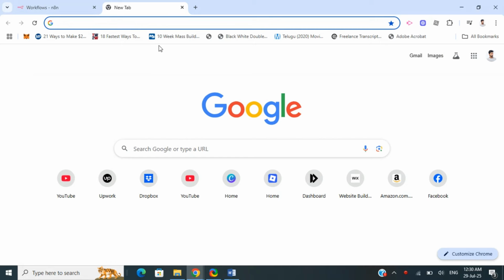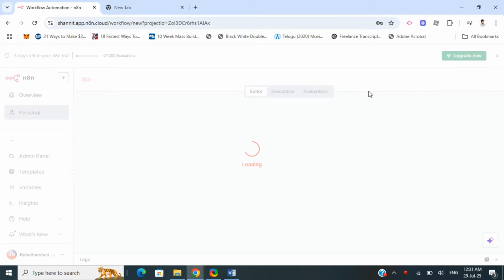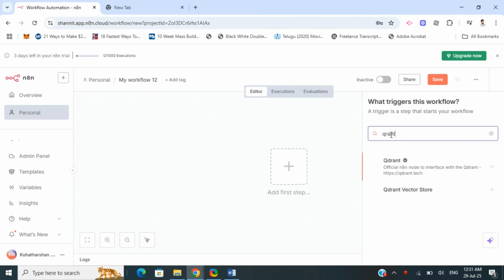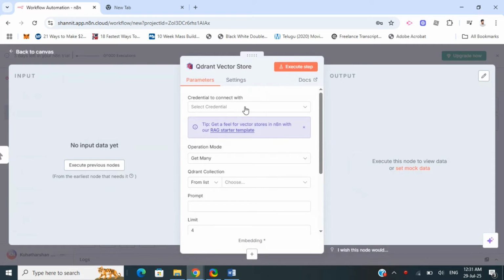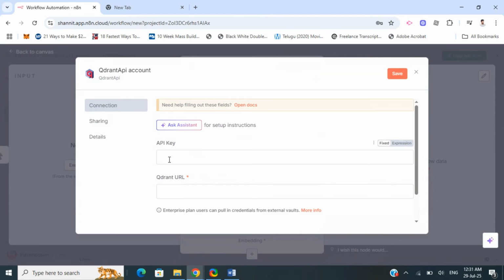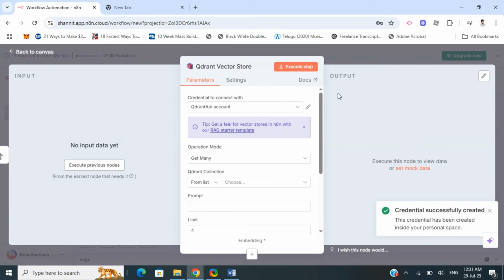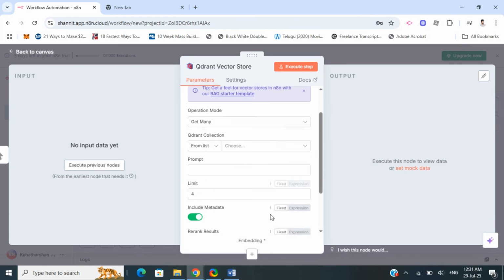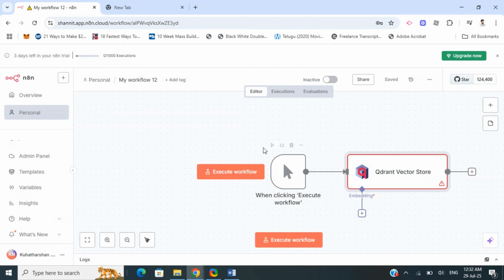How to Connect Qdrant to n8n 🤖 AI Tools Tutorial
In this video, you will learn how to connect Qdrant to n8n.